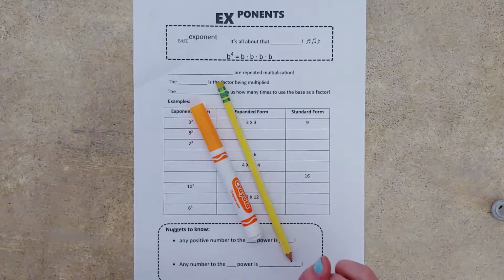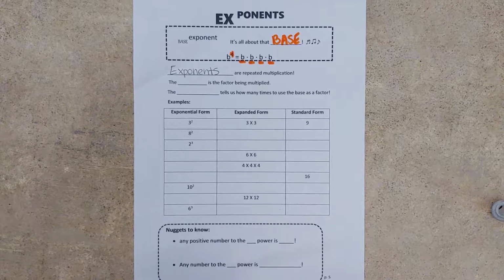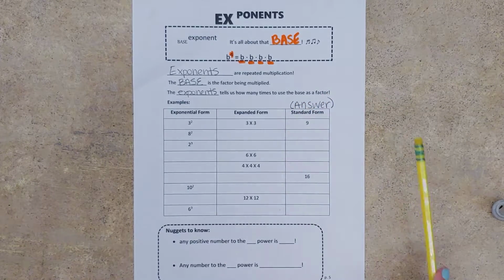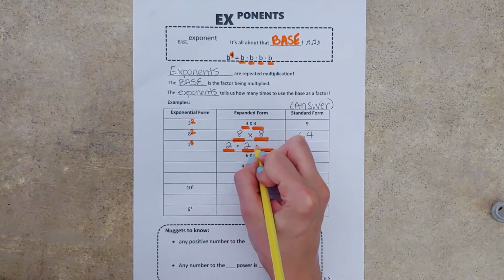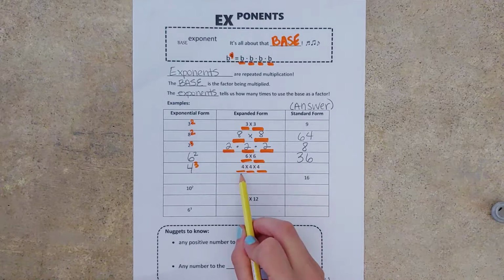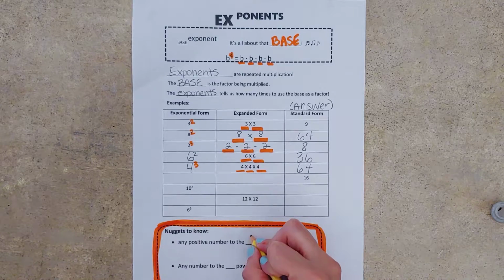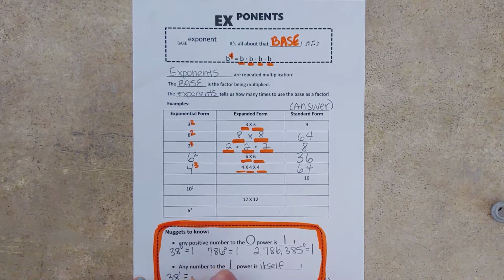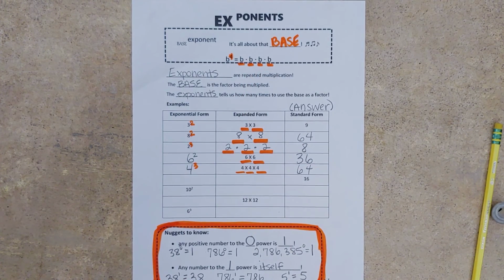Exponent Tutorial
Brief and basic exponent tutorial.